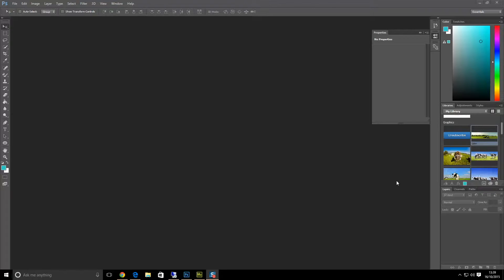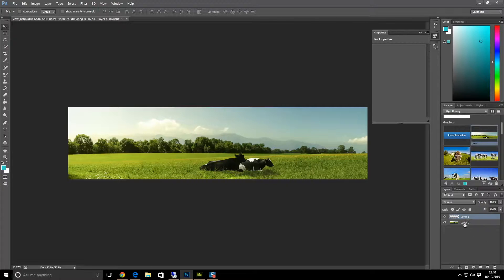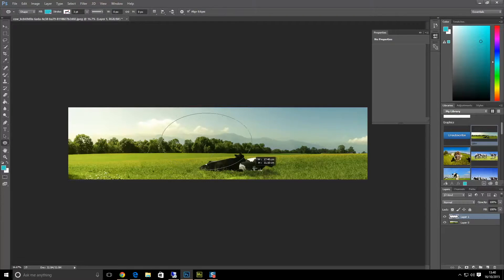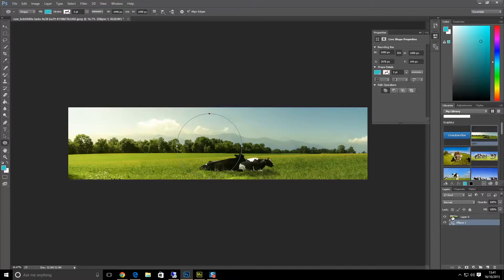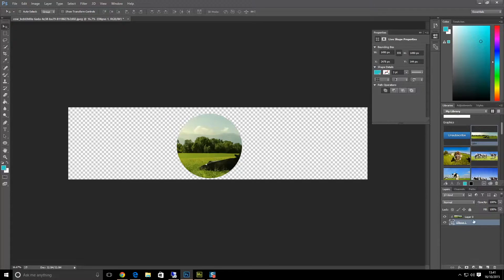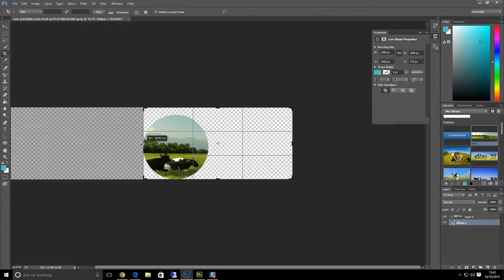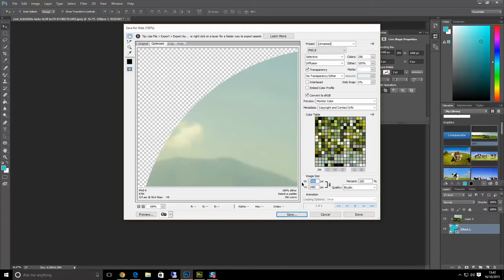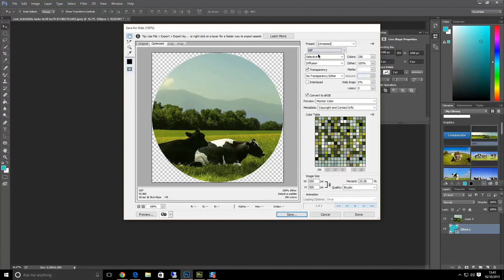Crop circle images from photos and create circle shapes using Photoshop 2015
How to crop a circle shape from a photo or image using Photoshop 2015. Note: other shapes such as rectangles and polygons can also be created using the same method.